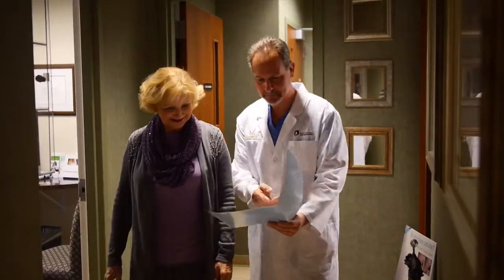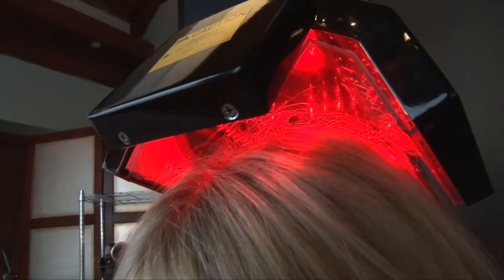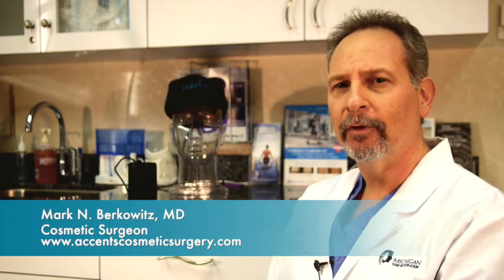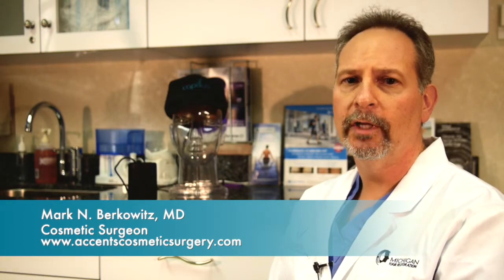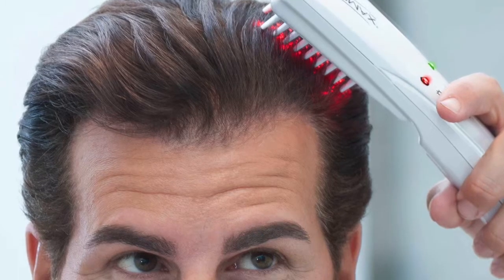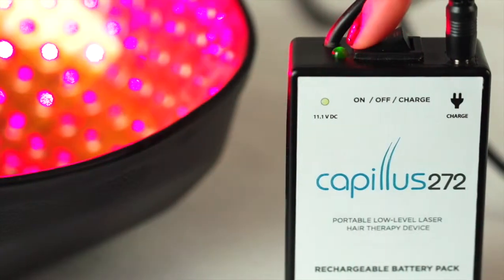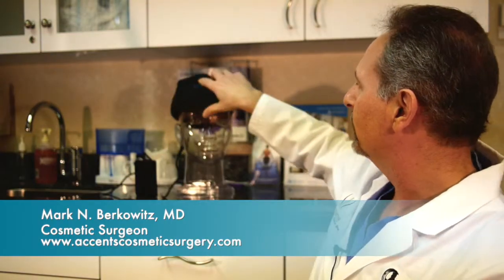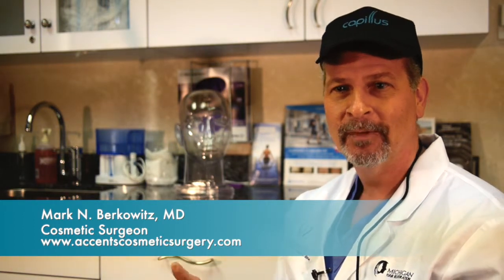Capillus272 Pro is "Something I believe in and use myself" - Dr. Mark Berkowitz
Michigan cosmetic surgeon, Dr. Mark Berkowitz, explains the benefits of low level laser therapy. to learn more about Capillus272 Pro.

Video Transcript

My name is Dr. Mark Berkowitz. I've been in practice two decades- 20 years. The NeoGraft procedure is my mainstay, the follicular unit extraction procedure, which I've had done myself. Also, I do the "vampire hair lift." You may have heard of the "vampire face lift" that Kim Kardashian had. Well, I use that same technology to spin out blood to get growth factors and inject it into the hairline to help it grow hair.

The first time I was introduced to low level laser light therapy was several years ago. But when I first heard about it, I didn't necessarily bring it into the practice at that point in time. I was very skeptical, I was trying to figure out how this light would cause hair growth. At that time, there really weren't studies out, but now there are.

Low level laser light therapy, or LLLT, works because of the fact that it creates this chemical reaction. Just like with photosynthesis and causing sunlight to cause growth in plants, what ends up happening is this cool laser causes growth by stimulating the mitochondria- they're the working blocks of the cells. This creates hair growth, and also makes it that hair stimulation occurs.

The patients that benefit from low level light therapy are patients that have hair loss, that is not the complete hair loss. So somebody with alopecia areata would not be a good candidate for this procedure. But somebody who is just starting to have loss, who has mild to moderate loss, would be excellent candidates for Capillus.

There are other low level light therapy tools out there. There's that HairMax comb that can be used. And that one, you basically need to 3 times a week move it back and forth across your hair. And I've used it in the past. There are centers you can go to, 3 times a week for 45 minutes, that have technology as well. And my favorite is the Capillus272 because it is so easy to use, and it works.

Compliance is very important for low level laser light therapy. Again, I had the HairMax comb, but it sat on the side. So if you aren't going to use it, it's never going to work. Well with a cap, it is so easy. I put it on, I drive to work with it 3 times a week or I watch TV with the cap on. If you use the Capillus, it will work for you. The problem with these other low level laser light forms is that they are difficult to use. You don't want to travel to a center 3 times a week, or if you forget to use the comb. But the cap, you just put on and it works.

The process of using the Capillus272 is so simple, I do it 3 times a week. Here's the cap. You can see the cap has 272 laser lights. This is the battery pack. Just place the cap on, the pack, you press 1 button. You'll see a blinking light, that means it's working. I go about my business, whether it be walking through a shopping center- I usually will drive in my car 3 times a week with the cap on for a half hour commute. You can watch TV with it on, you can really go about your normal business. I've even seen patients while wearing the hat as well. It's something that I believe in and use, and I know that it works.

I highly recommend the Capillus272 to all of my patients who are in the market for a low level laser light therapy device. It is simple to use, it has science behind it, and it's something that I believe in and use myself.